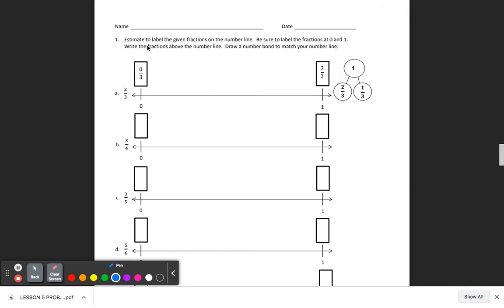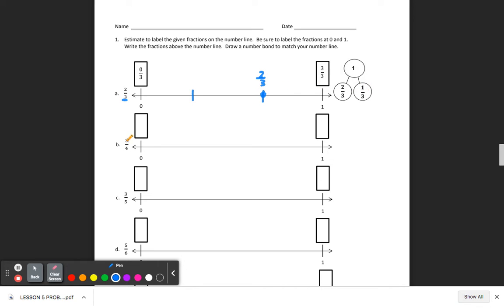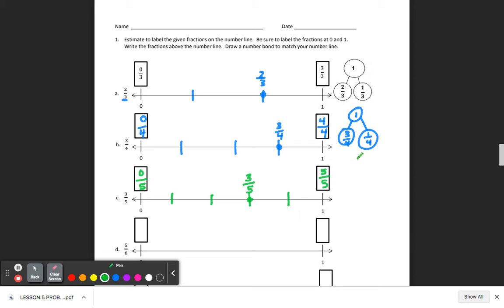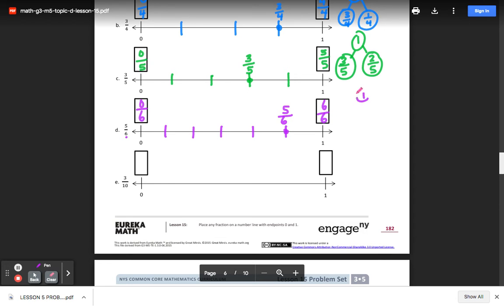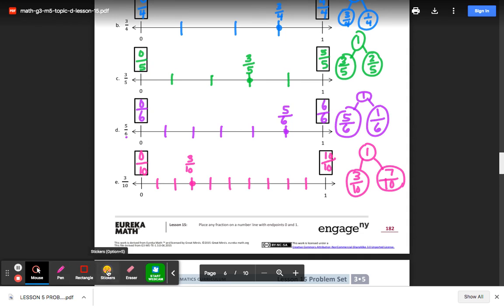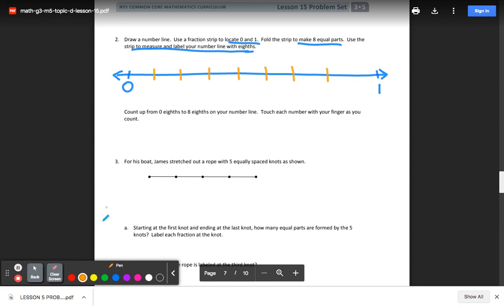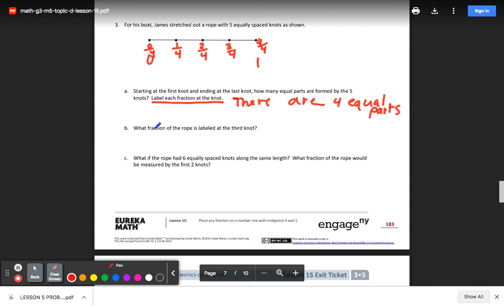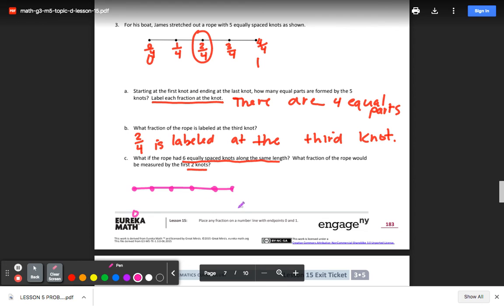Module 5 Lesson 15 Problem Set